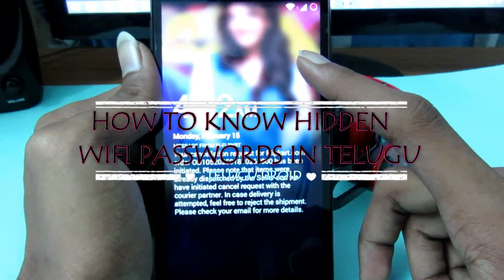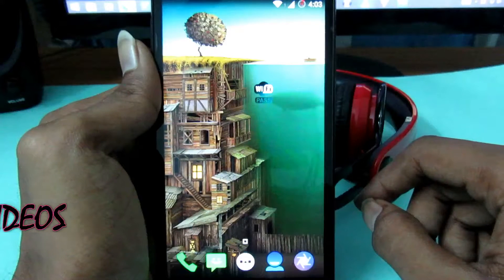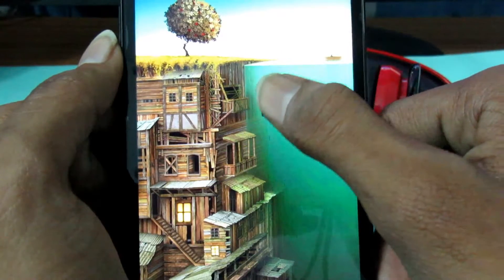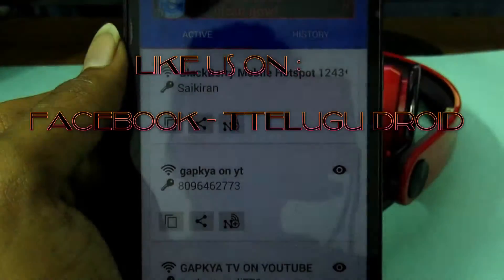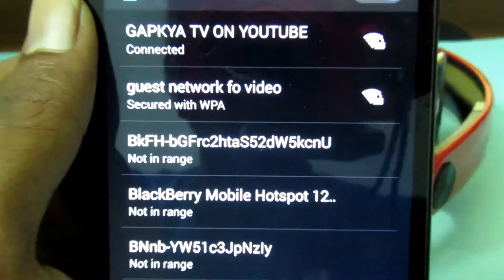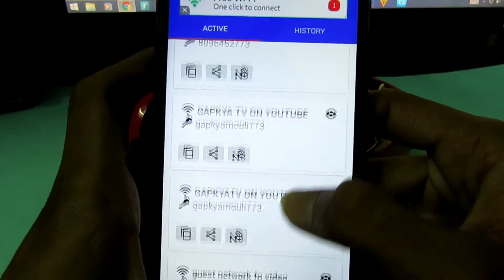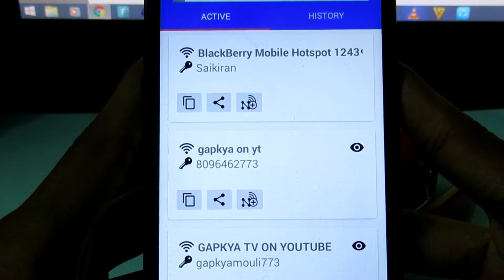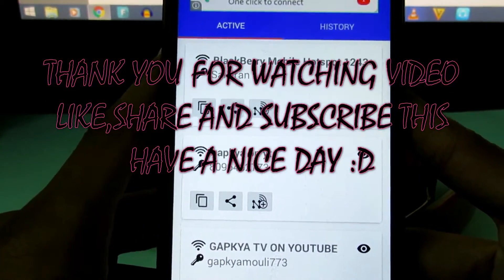How to see hidden wifi keys on android android in telugu by [TELUGU DROID]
How to show wifi key in any android in telugu by [TELUGU DROID] :

This is jaya mouli in this i showing how to know wifi password on android device . Follow the video any doubts don't hesitate to comment .

THIS IS JAYA FROM TELUGU DROID.

SRI RAMANA .